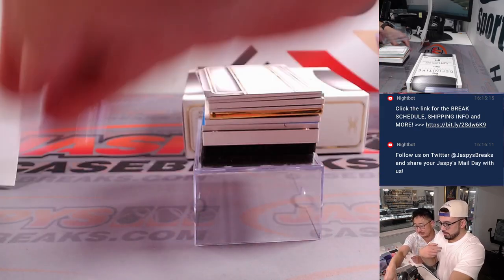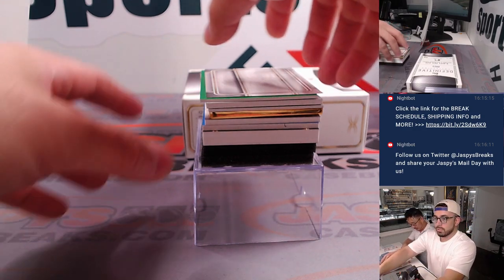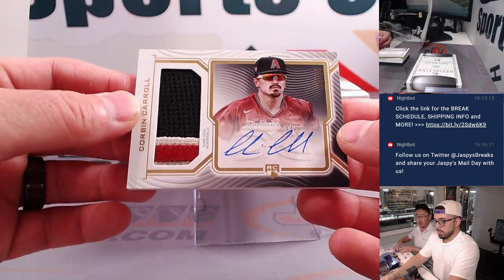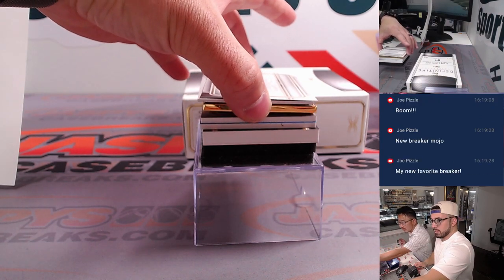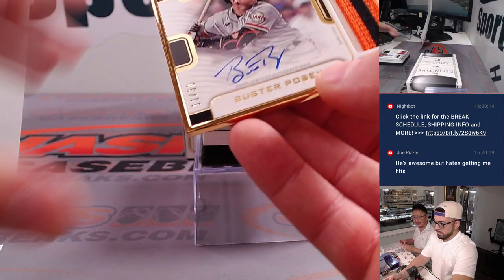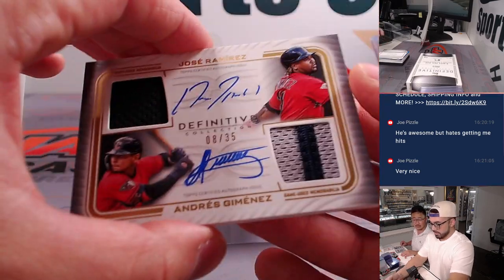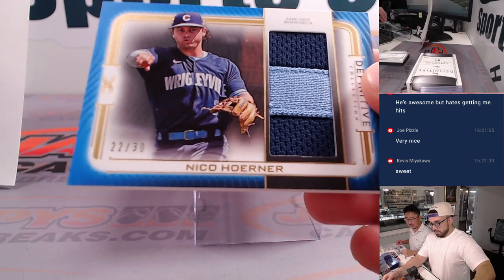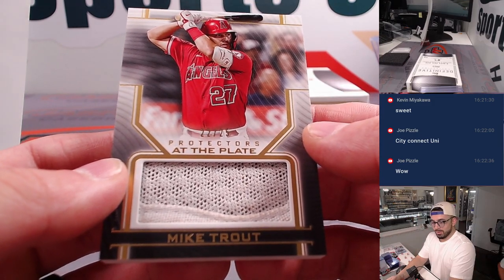Tu 11/21/23 - 2023 TOPPS DEFINITIVE BASEBALL 1-BOX BREAK #3 *PYT*